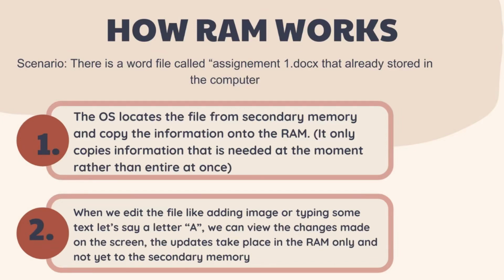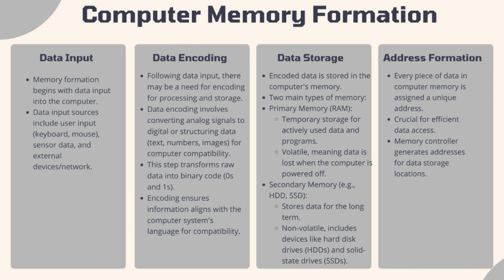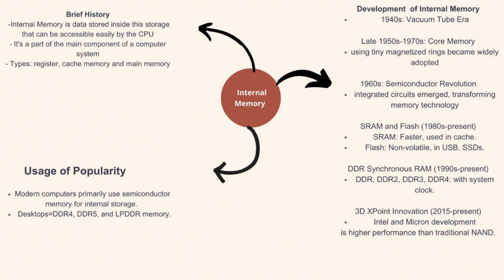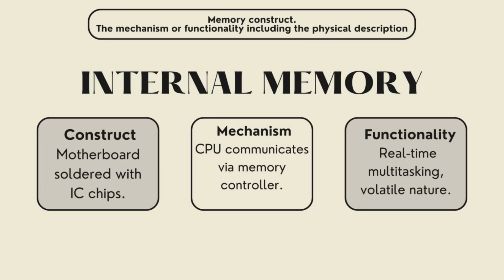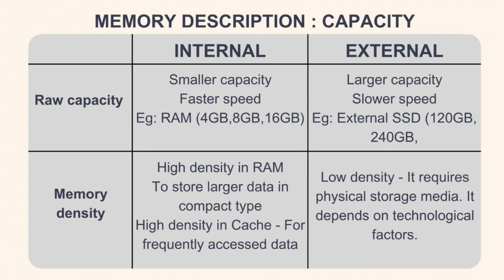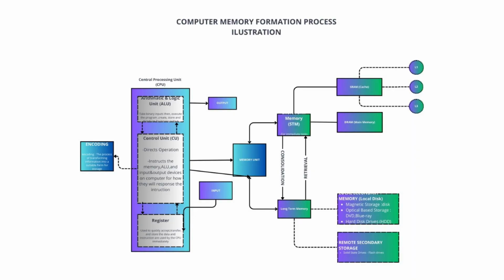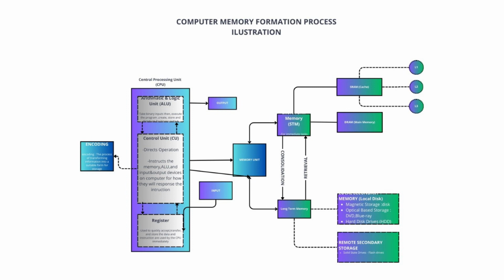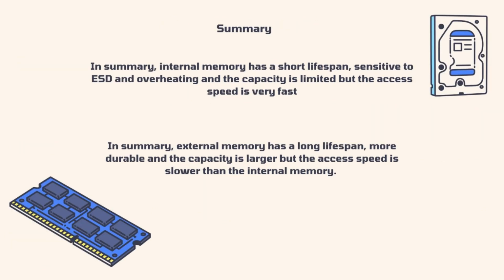ASSIGNMENT 2:COMPUTER ARCHITECTURE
GROUP:BROBOTS💻🤖